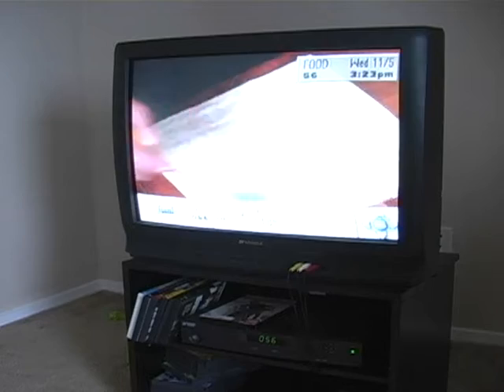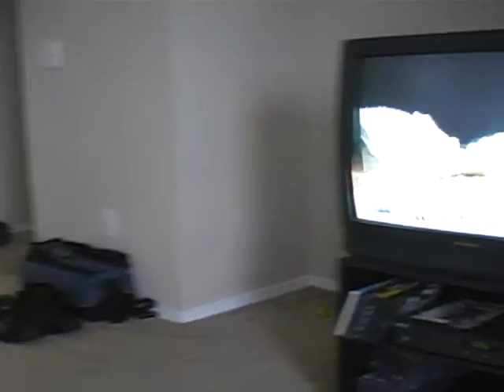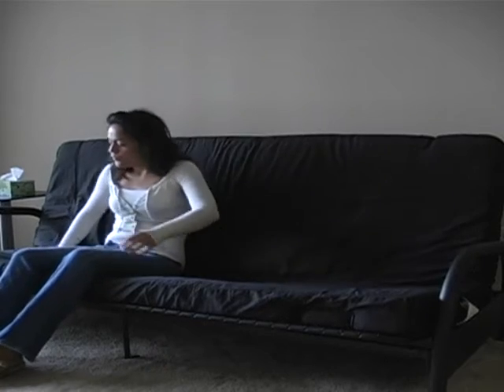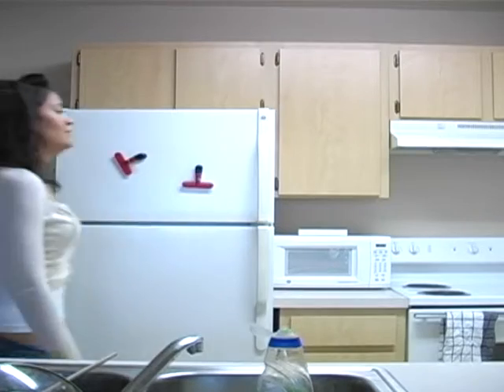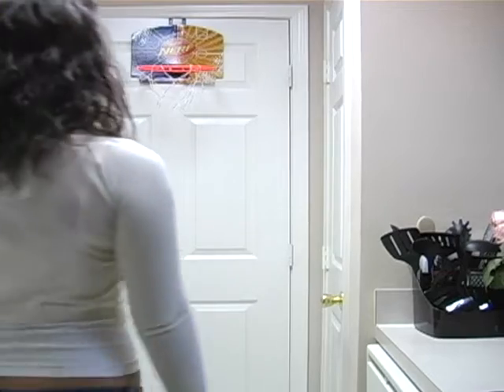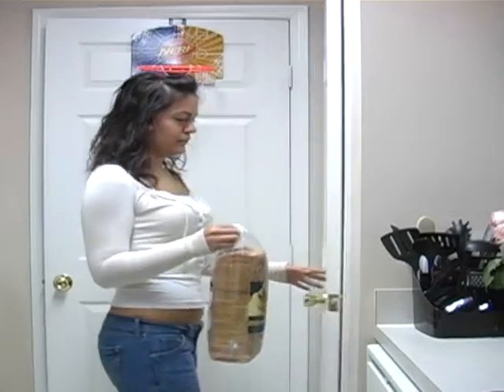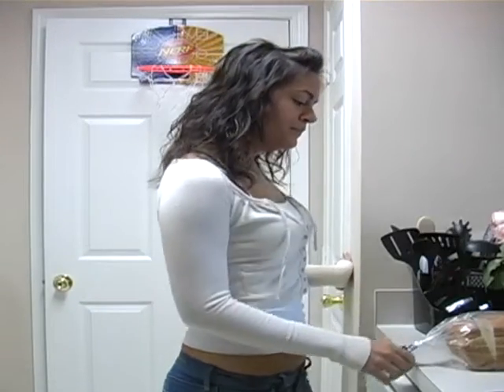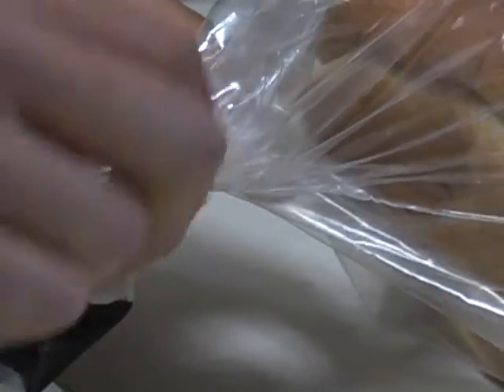Toast!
A Cinematography class project. Please leave feedback if you can.